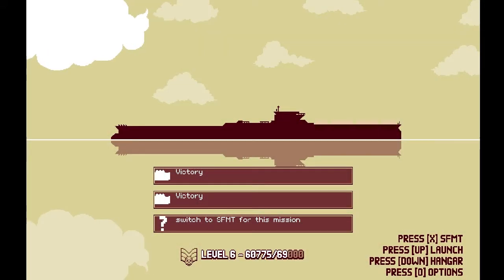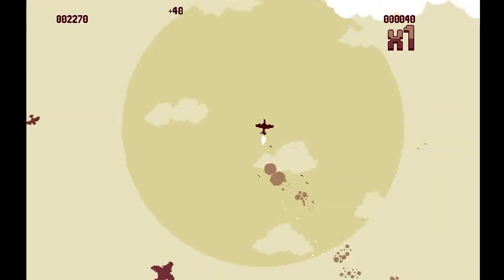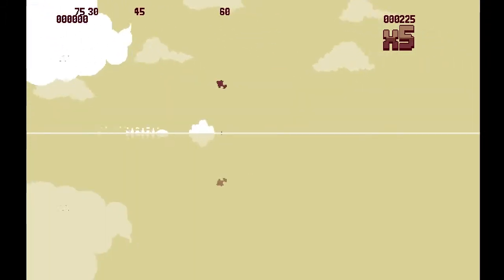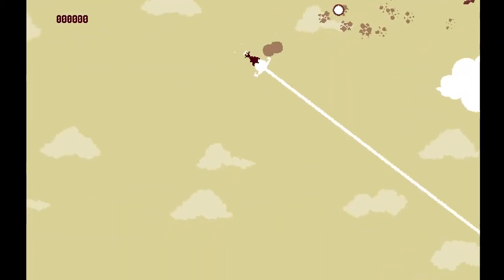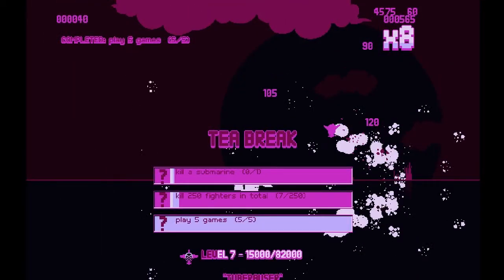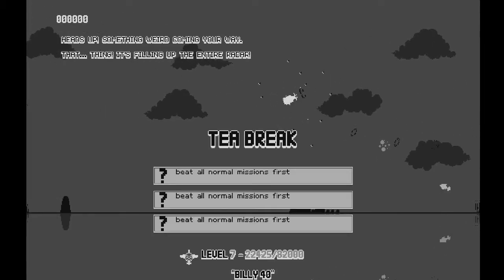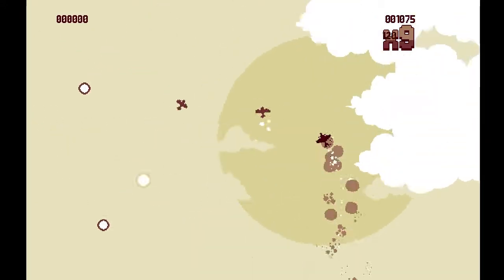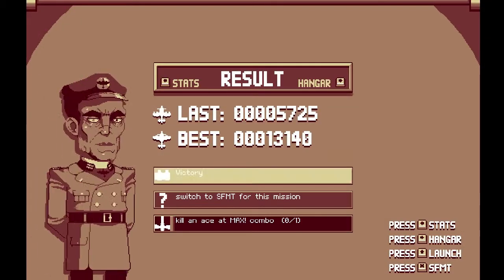Trex Plays: LUFTRAUSERS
Launch Shoot Shoot Die Nuke Everything!

All music comes from the in-game LUFTRAUSERS soundtrack. It's quite arausing.